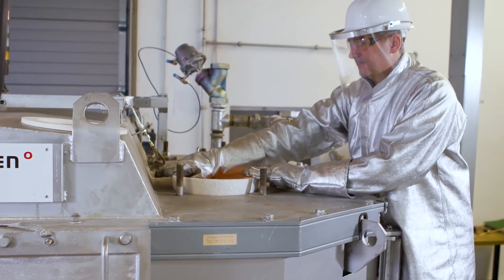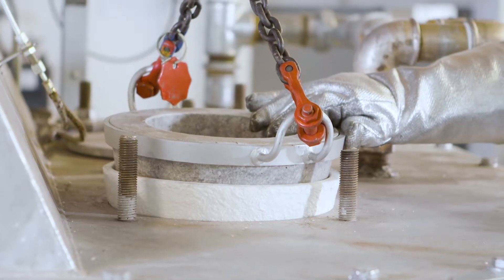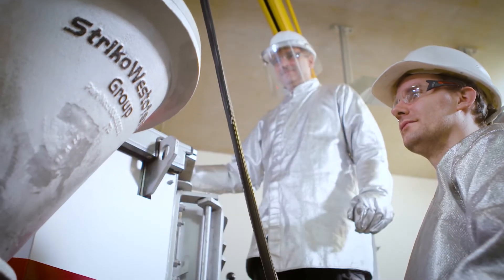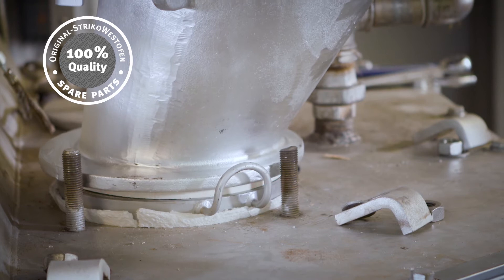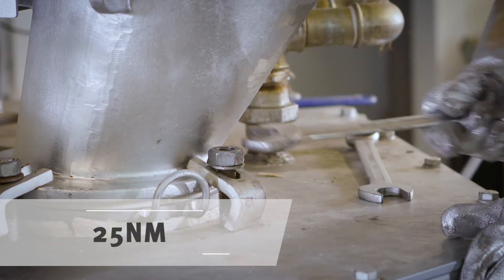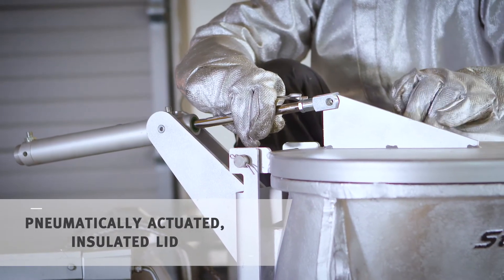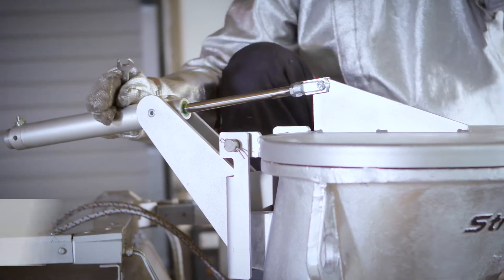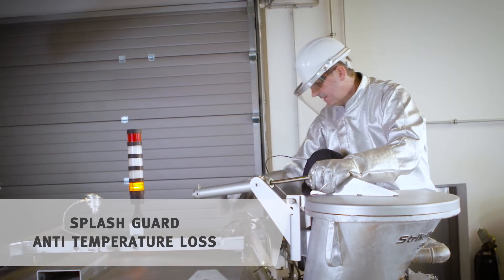Westomat® - How to install the filling funnel?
In this video we will show you how to install the upper and lower filling funnel for the Westomat dosing furnace. Depending on wear it is necessary from time to time to replace them.
Make your world better with technologies and services from StrikoWestofen!